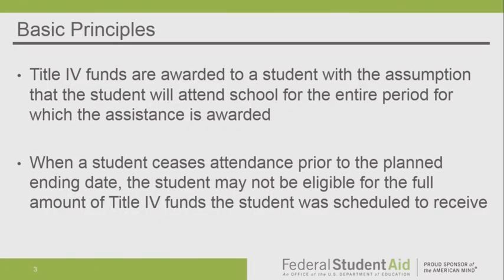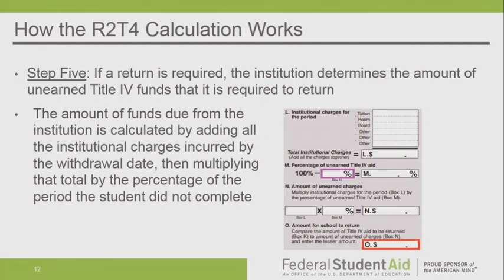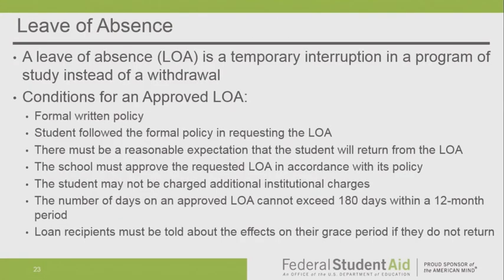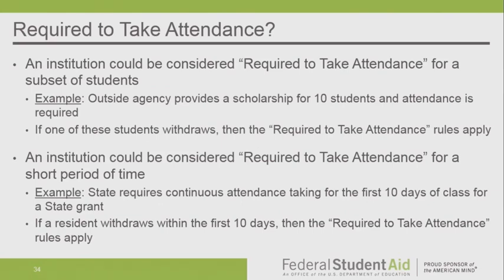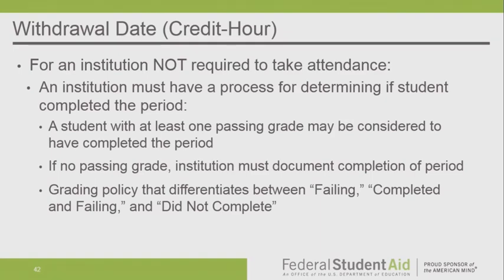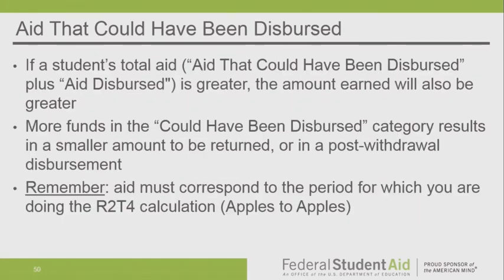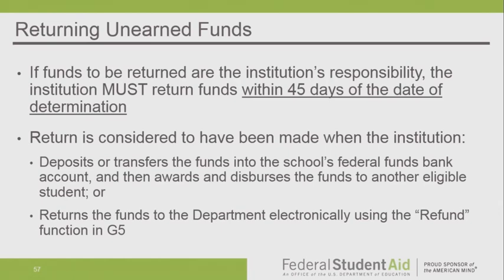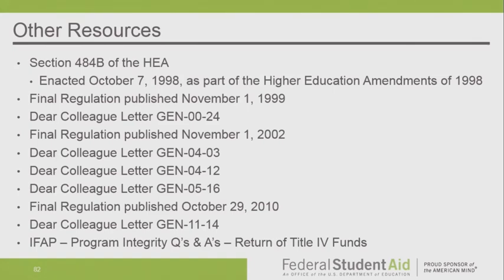2017 FSA Training Conference Session 22.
Return of Title IV (R2T4) Funds: Basic Principles
David Musser
Rick Renshaw